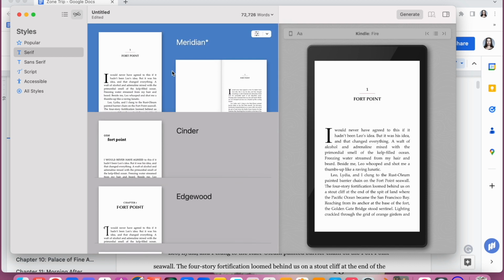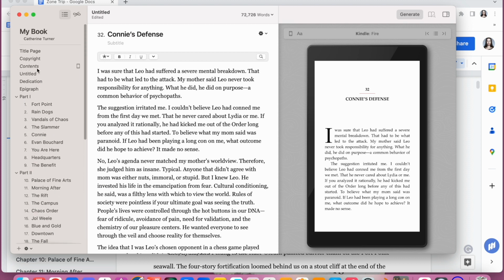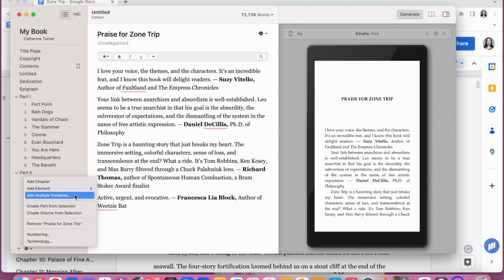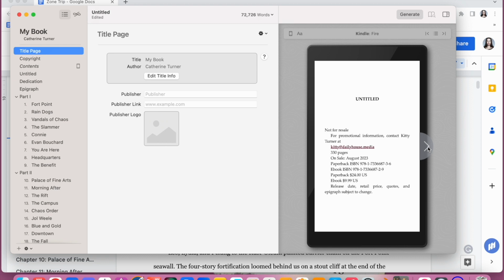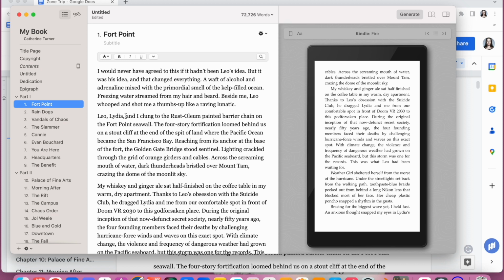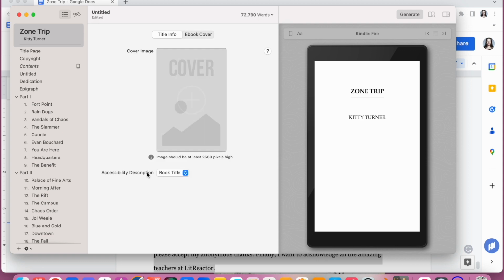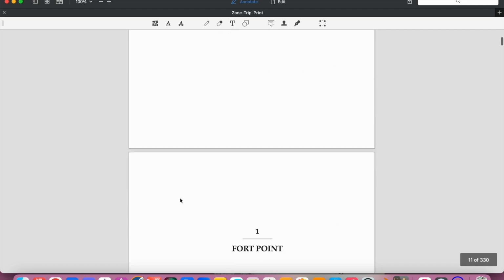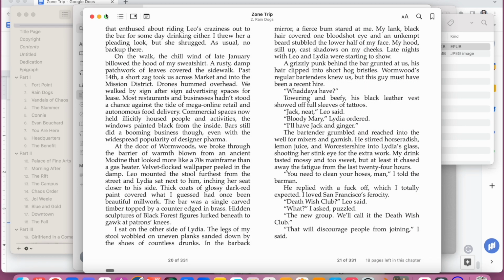Pro Novel Formatting with Vellum - Step-by-Step Tutorial!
Learn how to format a novel with this step-by-step tutorial. When it comes to creating the best reader experience, formatting the inside of your book is more important than the cover design. Professional book designers cost hundreds of dollars per book and will only make a few passes before they charge extra for changes. With Vellum, a one-time investment produces beautifully designed books in less than ten minutes, and you can revise at your own pace.

Kitty Turner’s circus and showgirl career spanned five years. Until 2017, she toured the Caribbean casino and resort circuit along the Antilles chain with her husband and a rotating cast of international circus performers aboard a 47-foot sailboat. Before moving to the Caribbean in 2007, Kitty co-owned the award-winning nightclub 12 Galaxies in the Mission District of San Francisco. After hurricanes Irma and Maria destroyed her sailboat home, Kitty relocated to the Reno area and founded the book marketing company Daily House Media.

Turner writes dystopian tech thrillers. Her work explores the intersection between art, commerce, and purpose. Rooted in the philosophical and social commentary of Huxley, Camus, and Pynchon, modern comp titles include The Warehouse by Rob Hart and The Circle by Dave Eggers.